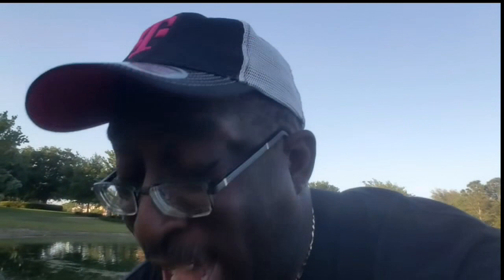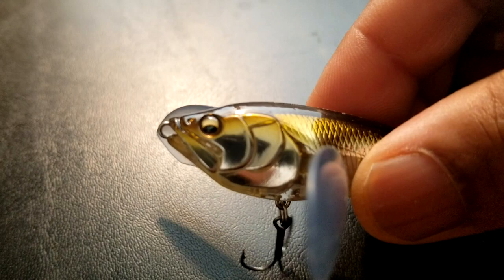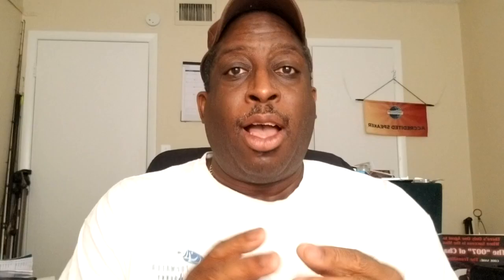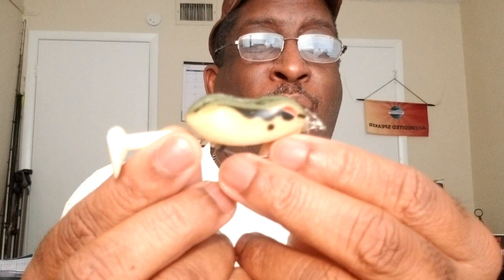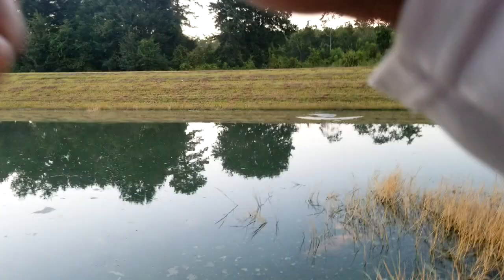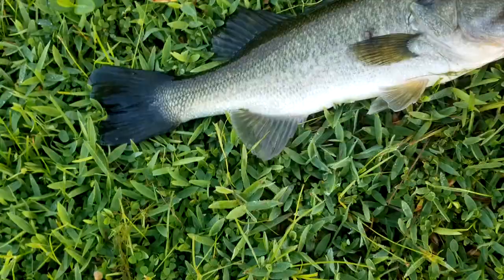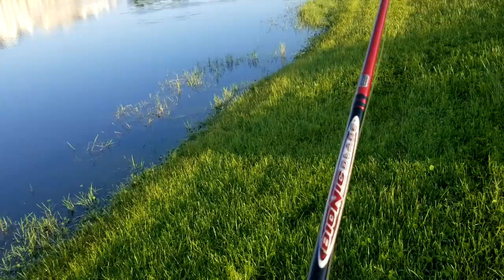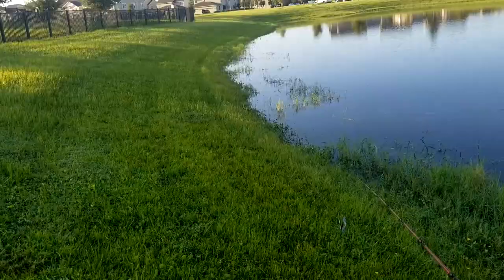Megabass I-Wing FRY - Coolest Topwater Crawler Lure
In this video I am bass fishing and doing a lure review of the coolest little topwater bass lure called: Megabass I-Wing FRY.  This lure is great when the bass are chasing dragonflies and chasing minnows.
to receive updates when I post my Newest Videos.
TEXT: 31996
Message: TOPWATER